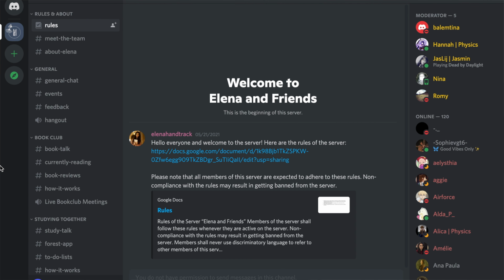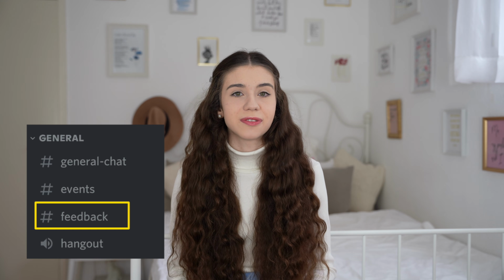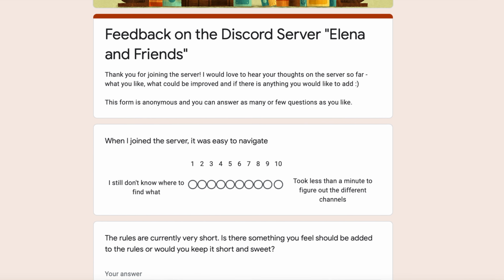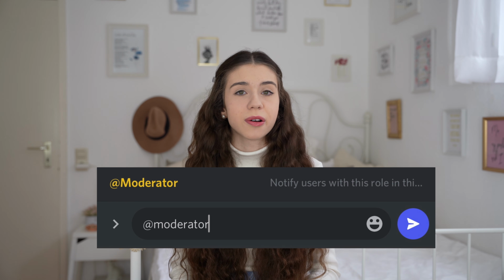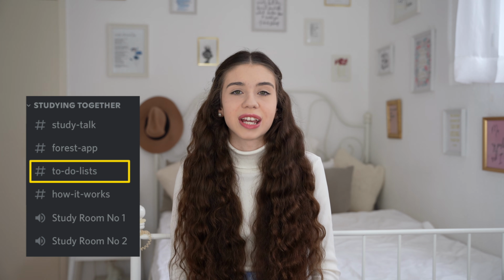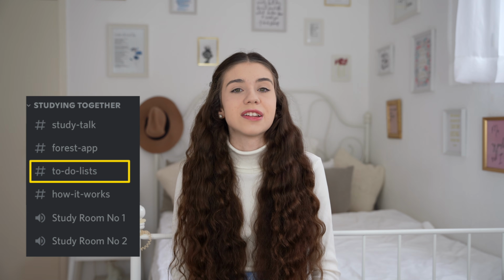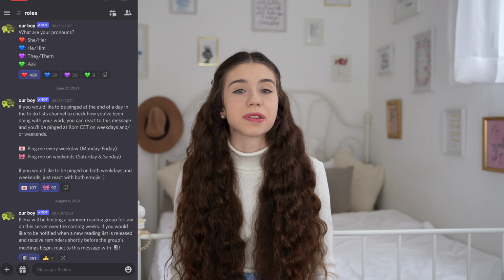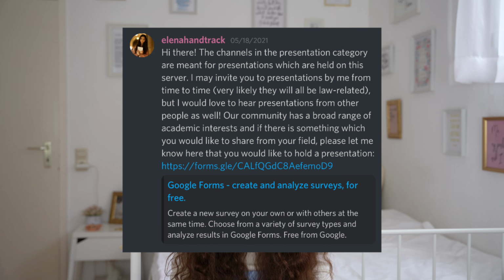HOW TO USE MY DISCORD SERVER FOR PRODUCTIVITY, BOOK INSPO & MORE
00:00 Intro
00:26 Rules & About Section (rules, meet the team & about Elena)
01:45 General section (general chat, events, feedback, hangout channel)
02:30 Book club (talking about books, monthly book of the club, reviews, etc)
03:58 Tagging the moderators when needed
05:18 Studying Together (study rooms, forest app channel & more)
06:40 Assigning yourself roles in the server
07:52 Reading group for law
09:26 Positive vibes section (compliments, cute animals & more)
09:58 Help section

Elena